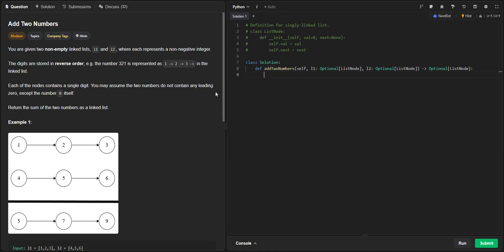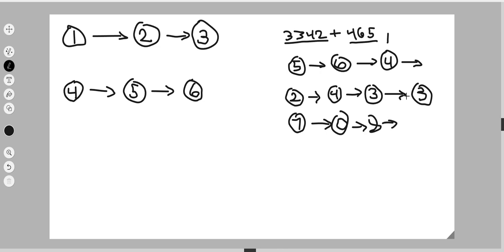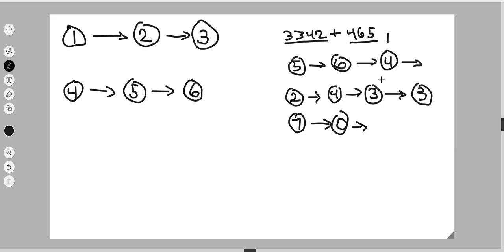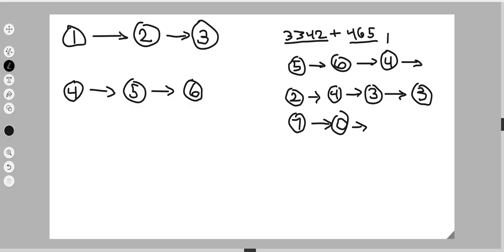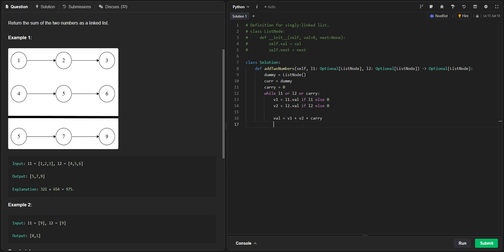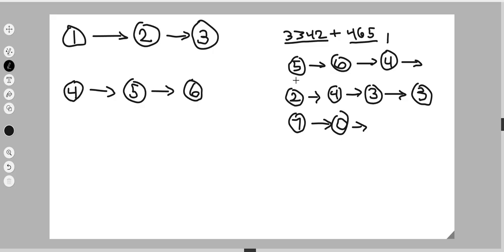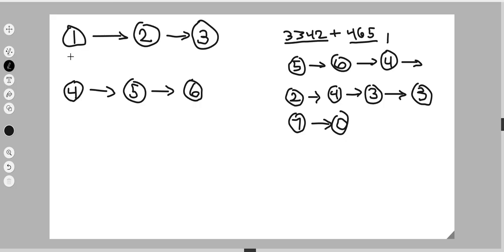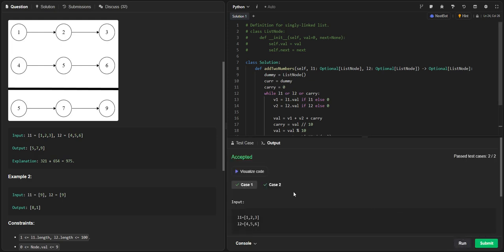LeetCode | Add Two Numbers | Python